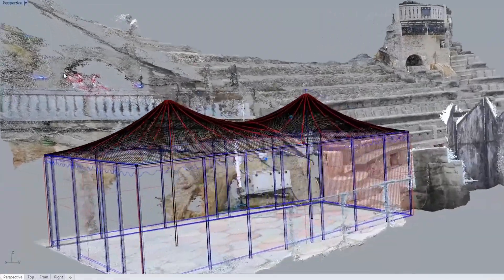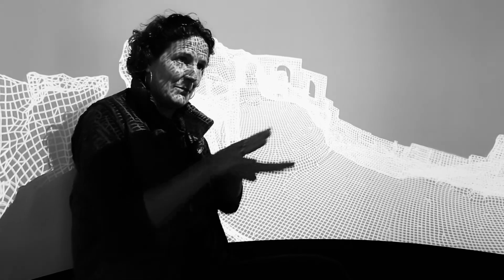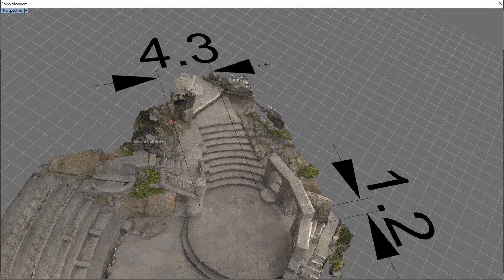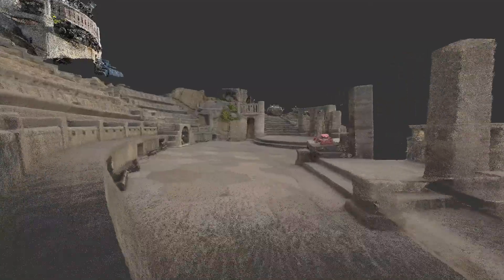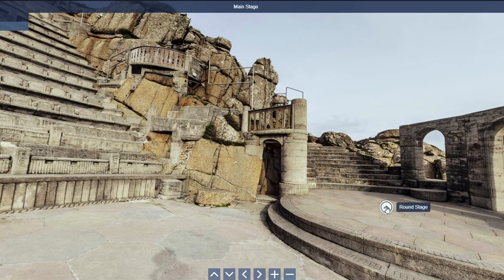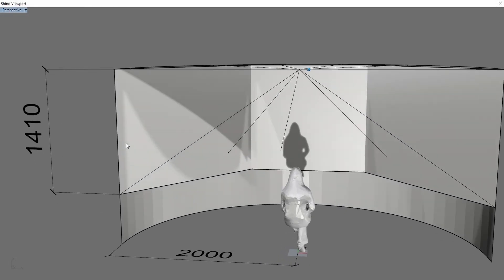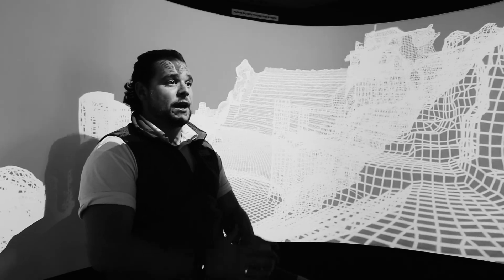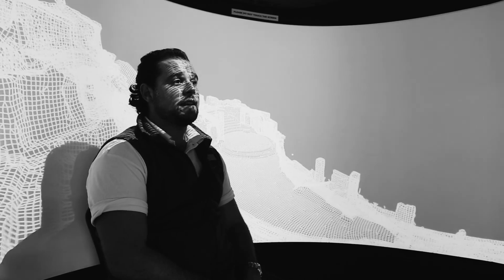The Minack Theatre Immersive 180° Cinema by Plan8VR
An interview with the staff at the Minack Outdoor Theatre in west Cornwall, regarding the development of an immersive 180° cinema projection system.

In this interview, the staff walk us through the steps of how Plan8VR helped them to develop various digital solutions to meet a wide range of complex needs.

These needs included

- Capture and deployment of 3D scanned CAD stage models to remotely assist set designers, stage managers providing them with accurate digital plans of the site.

- Immersive VR Headset application for stage visualisation as a remote rehearsal tool for actors, choreographers and lighting designers.

- Develop a COVID friendly immersive experience for visitors with accessibility issues.